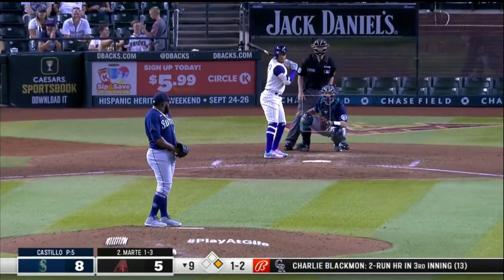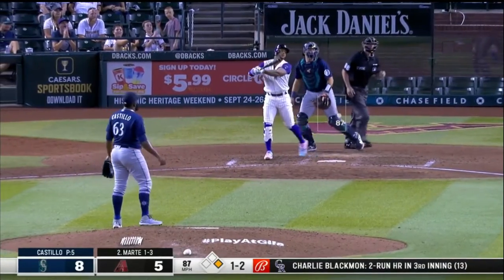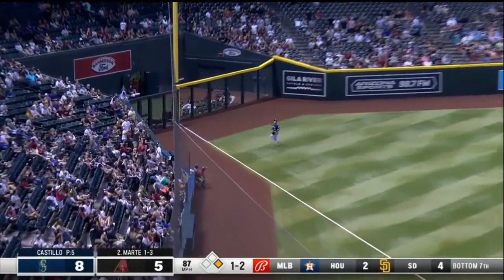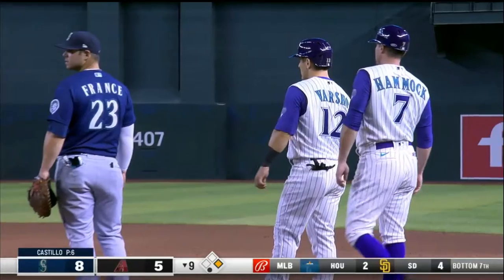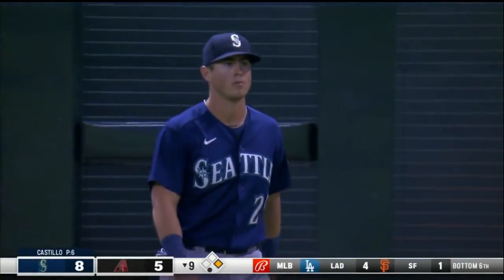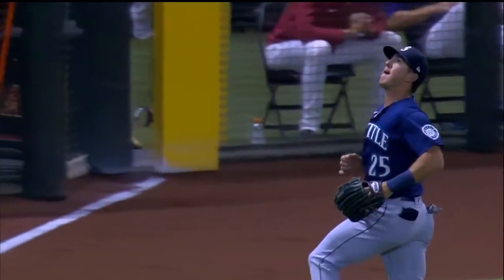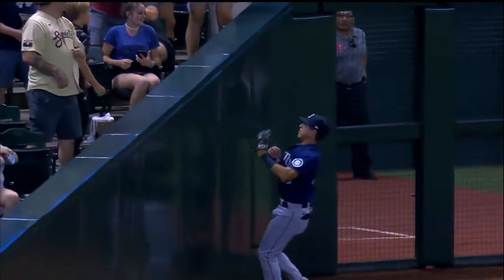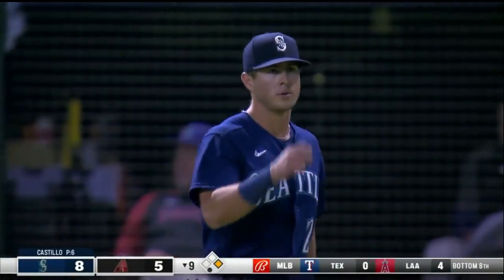Dylan Moore WORKS HARD to get to pop-up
Mariners